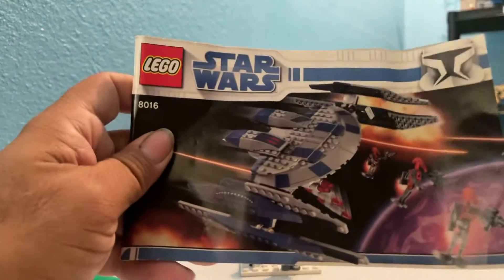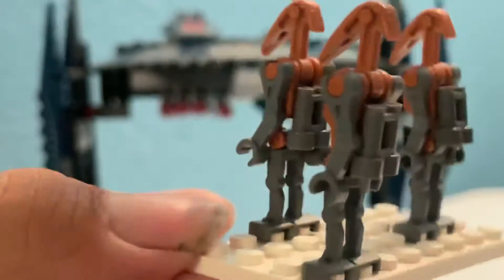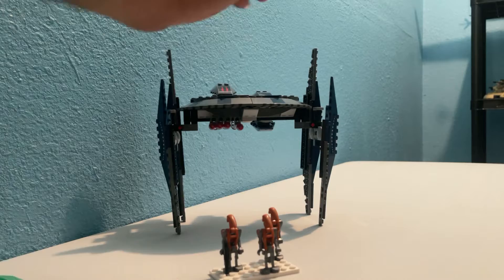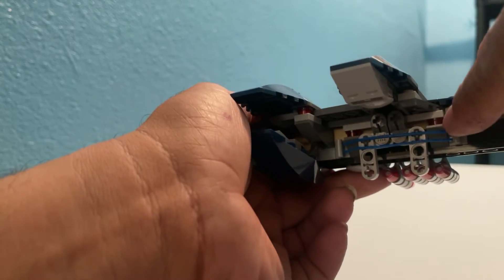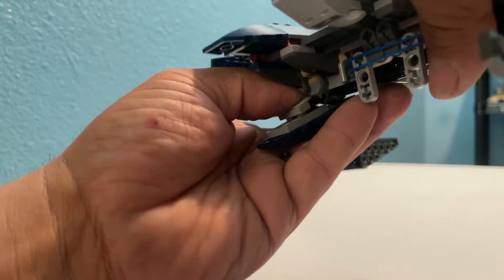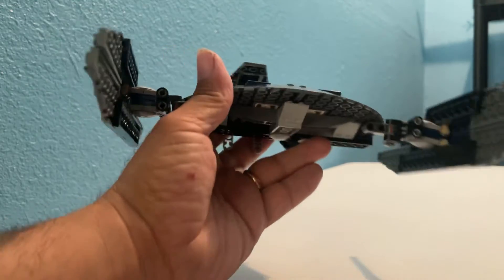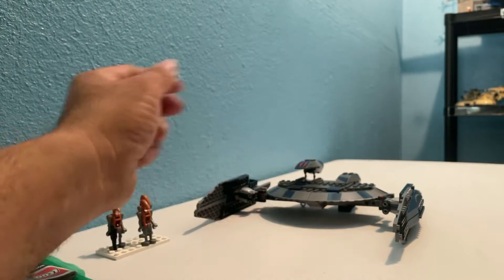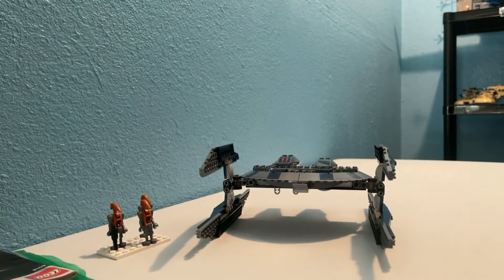LEGO Star Wars Hyena Vulture Droid Bomber 8016 from 2009 🤔😳😁👍😊